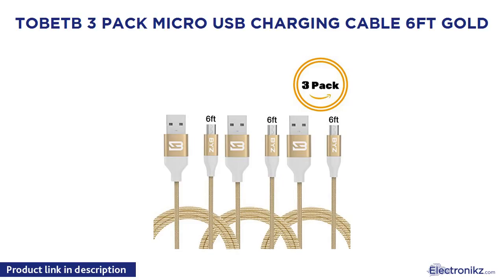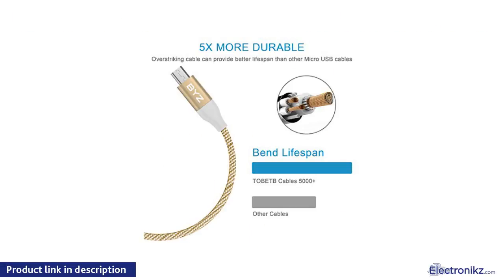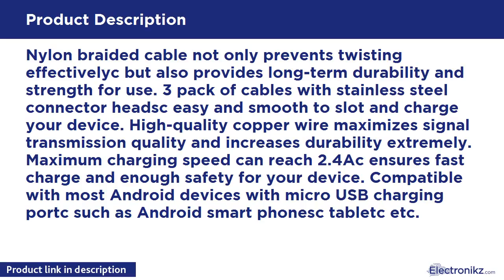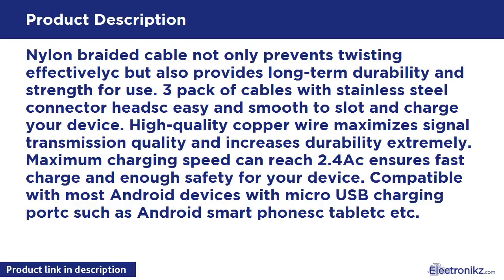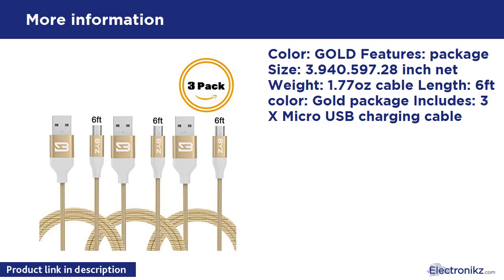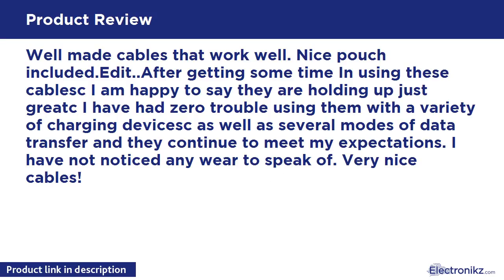Tech Product Review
Nylon braided cable not only prevents twisting effectivelyc but also provides long-term durability and strength for use. 3 pack of cables with stainless steel connector headsc easy and smooth to slot and charge your device. High-quality copper wire maximizes signal transmission quality and increases durability extremely. Maximum charging speed can reach 2.4Ac ensures fast charge and enough safety for your device. Compatible with most Android devices with micro USB charging portc such as Android

TOBETB 3 Pack Micro USB Charging Cable 6ft Gold Overview